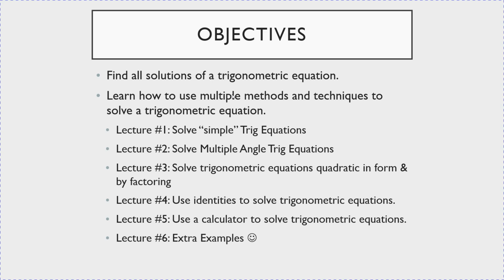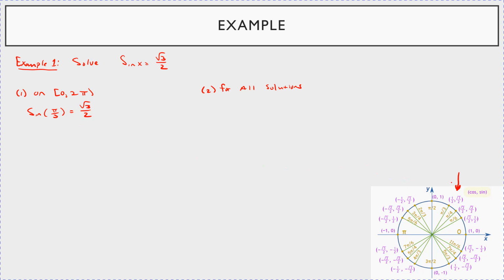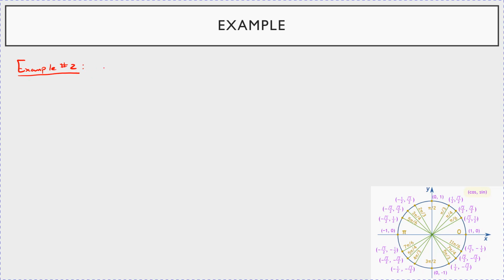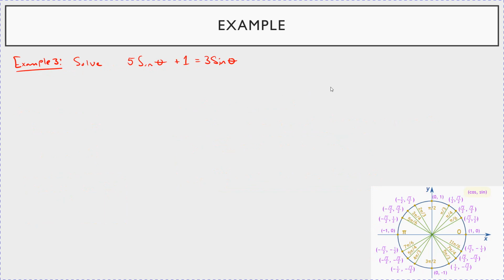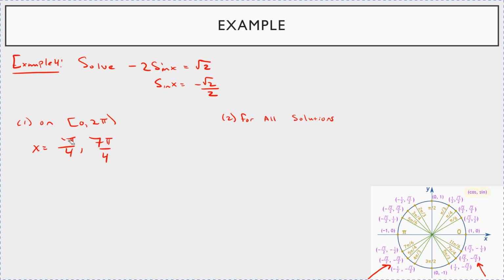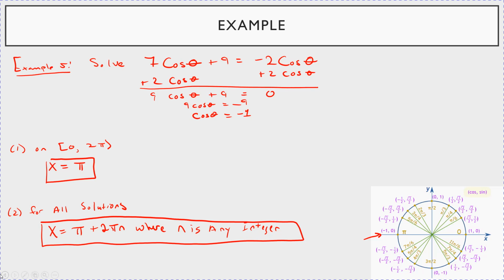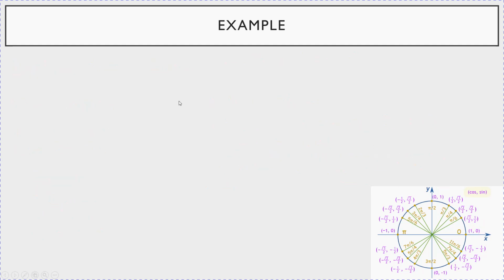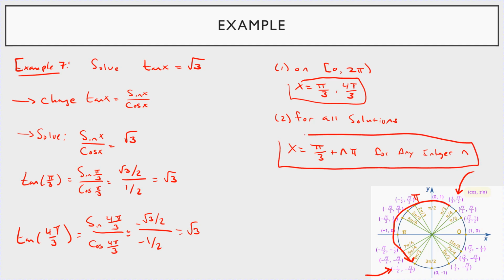Solving Trigonometric Equations - Introduction